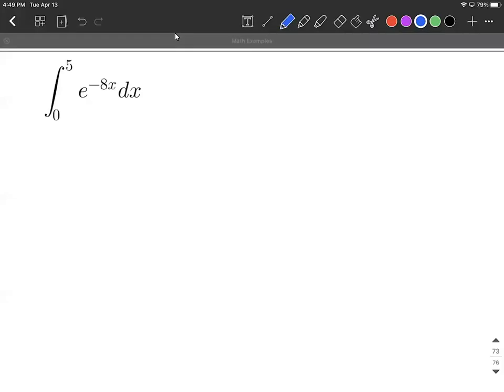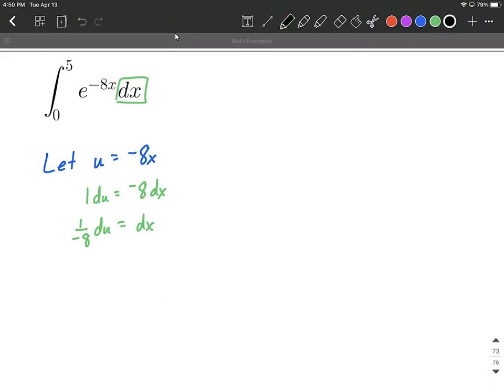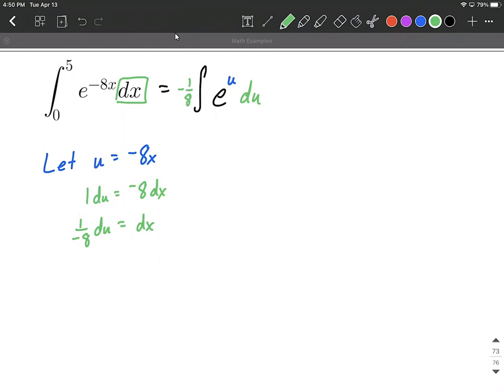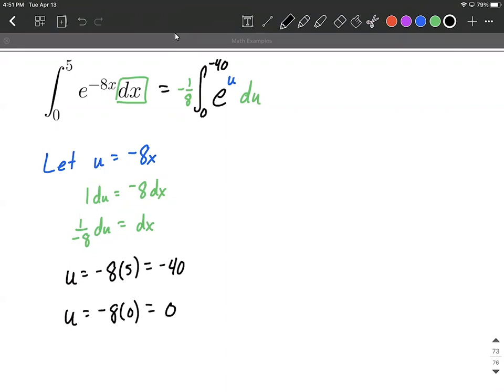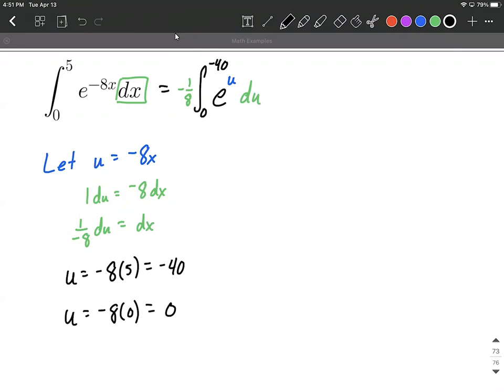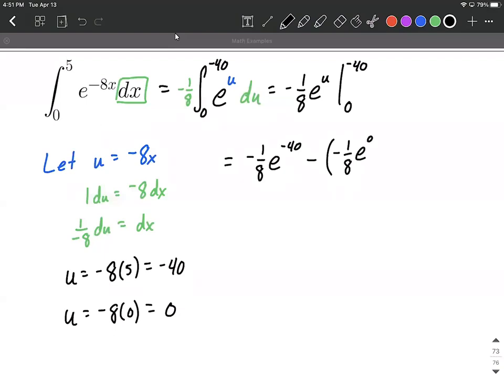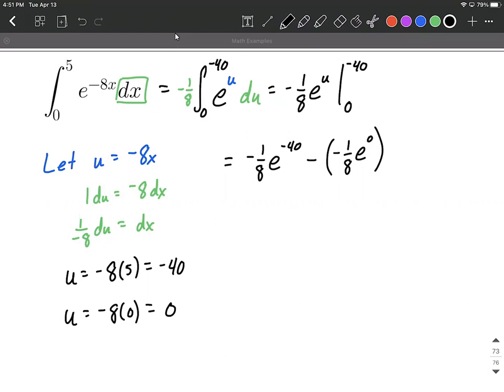u substitution method evaluate a definite integral of a function containing e^ calculus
In this calculus example problem, we integrate by using the u-substitution method.  Then evaluate at the bounds of integration because this is a definite integral of a function containing e^. The antiderivative is found by using the u substitution method.  Each part of the process of integration is explained and written step-by-step as we find the antiderivative of this integral.